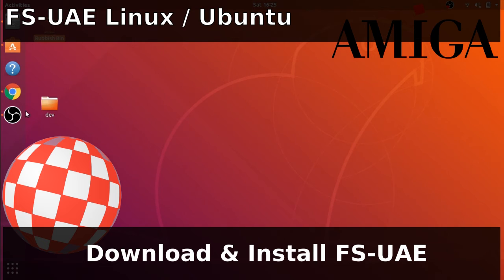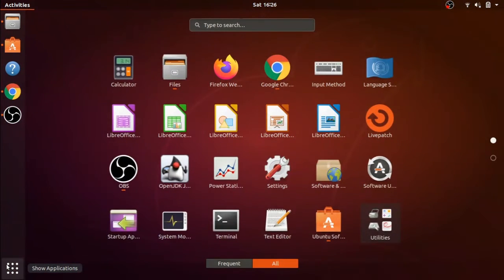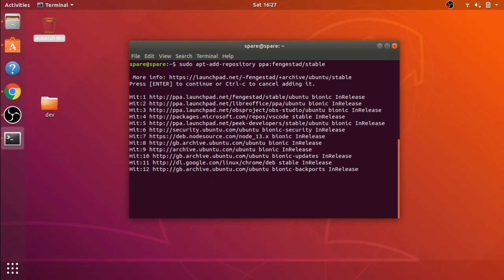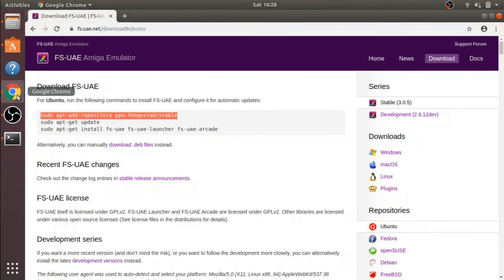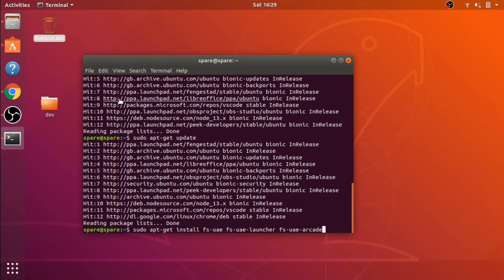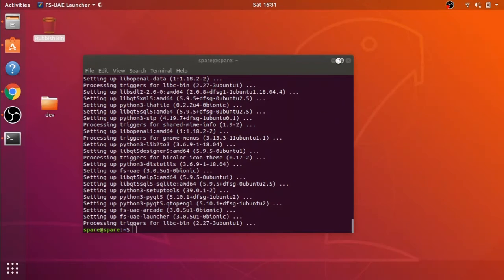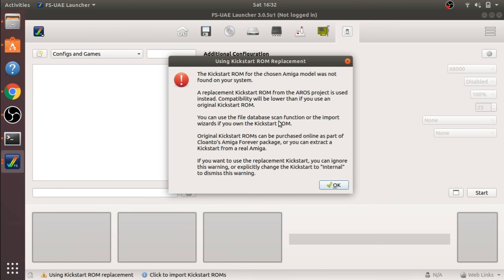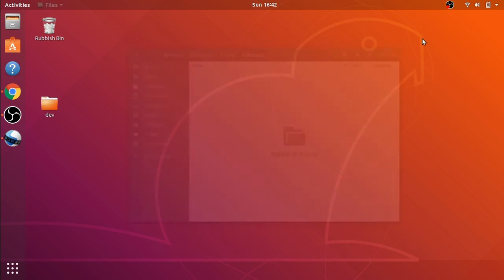Amiga Emulation On Linux: 01 Installing Ubuntu FS-UAE Retro guide / tutorial (win-UAE, Retro)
Part 1 of Installing Amiga emulation on Linux / Ubuntu. In this video we learn how to download the required software to start our journey.

If you like these videos and want to see more please consider donating a few pennies. All money will be invested into making better quality videos and content.